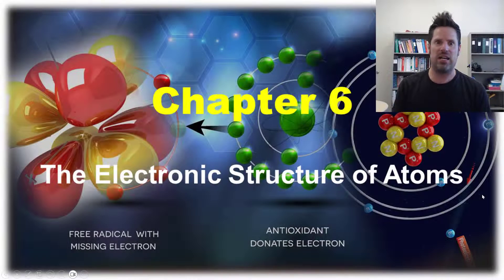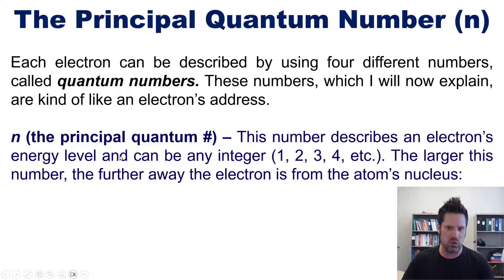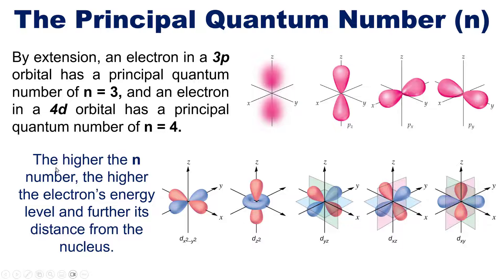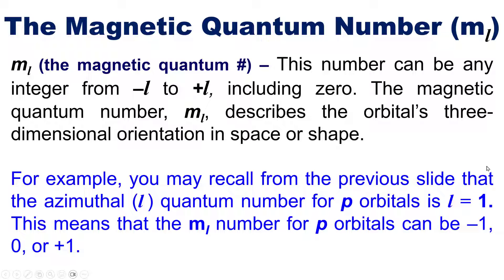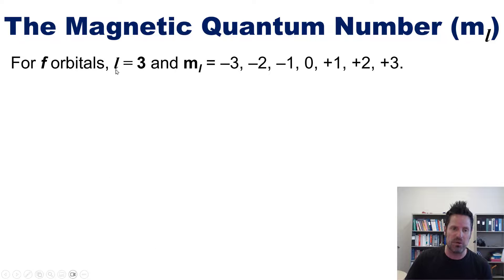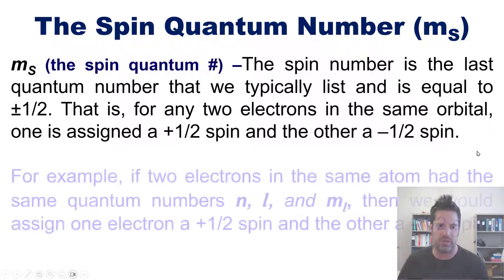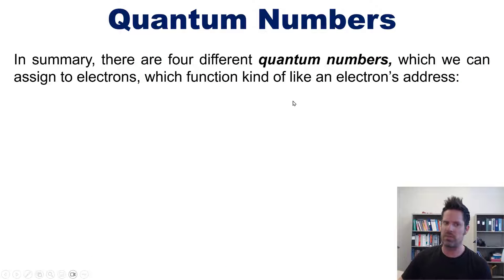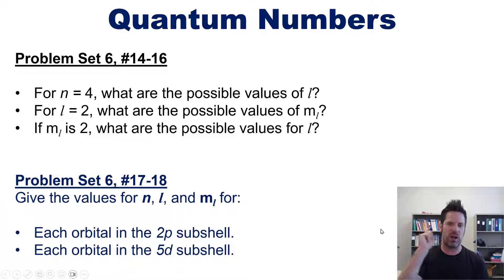Chapter 6 – Part 4: The Electronic Structure of Atoms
In this video, I will teach you how to determine an element's four quantum numbers.